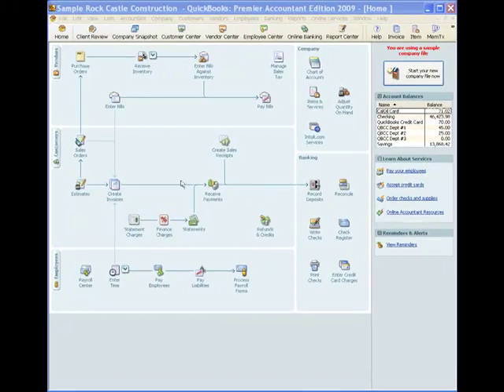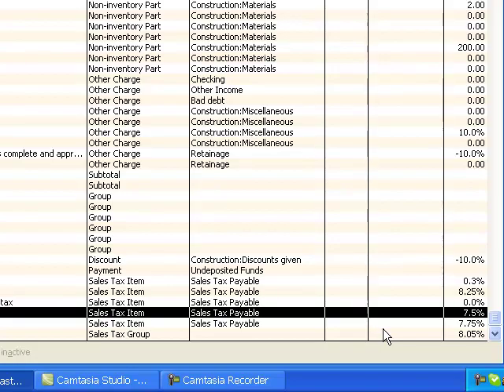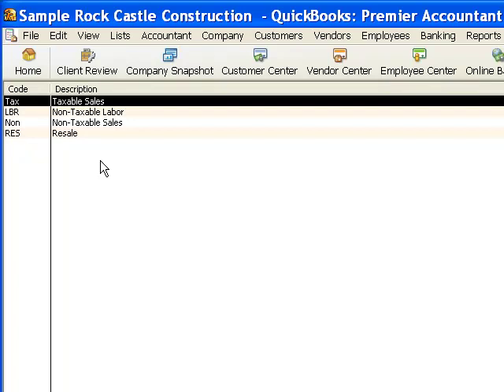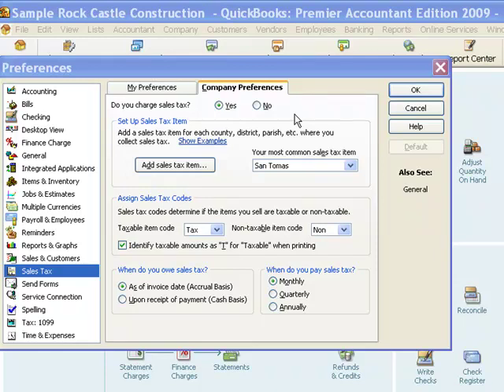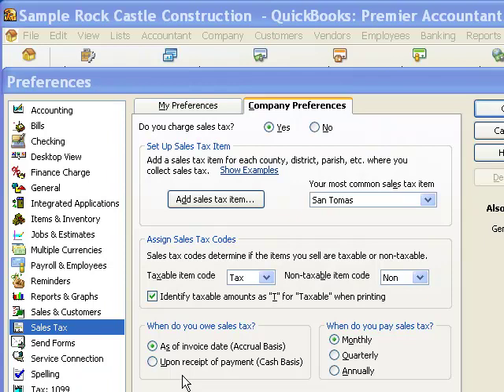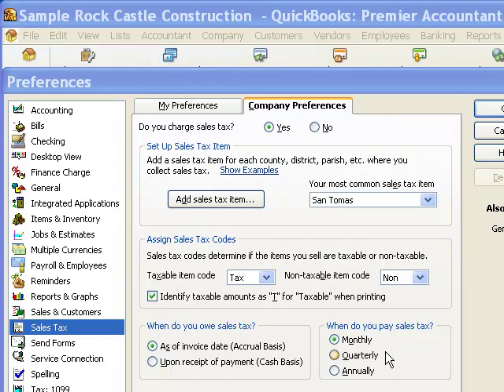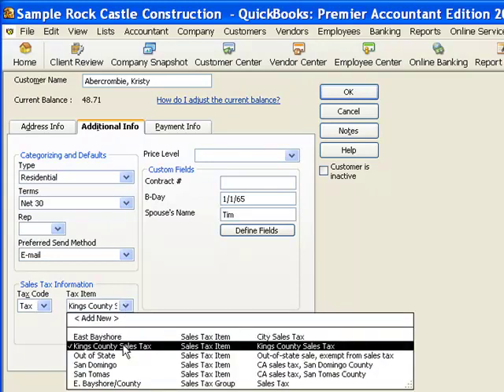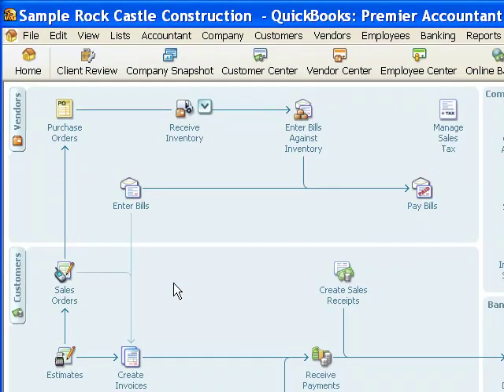QuickBooks - Sales Tax Overview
First in a series of three about using the features in QuickBooks in such a way that sales tax in your QuickBooks company file will compute correctly and be easy to report.